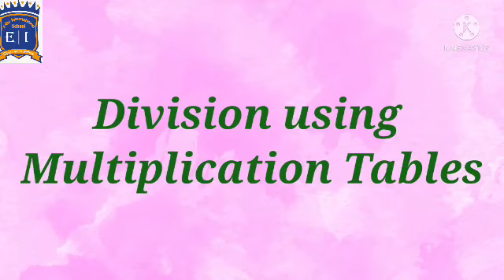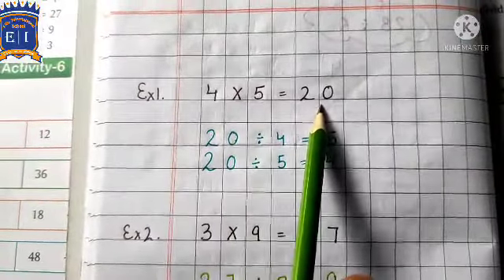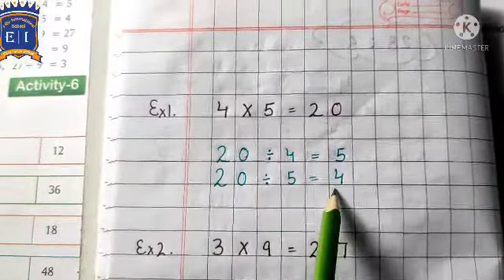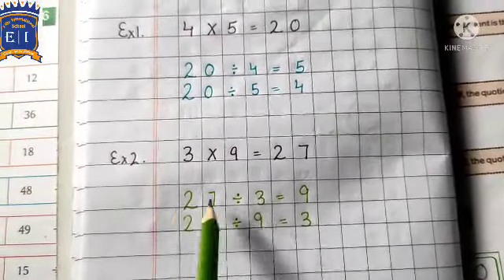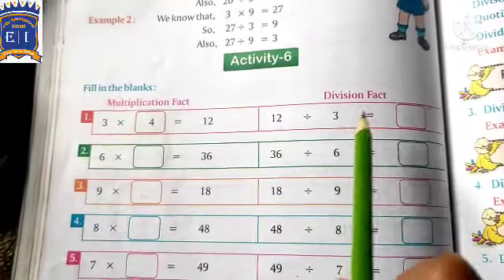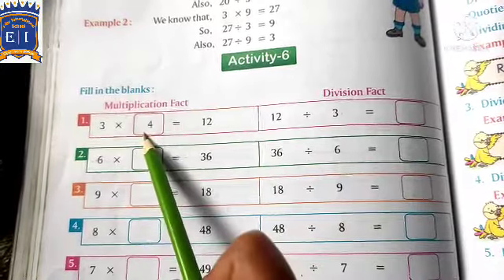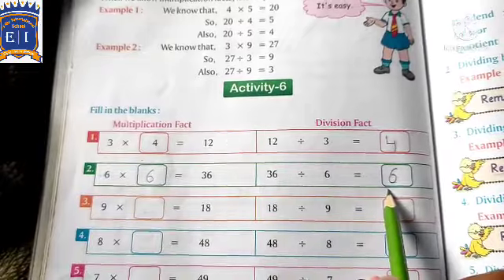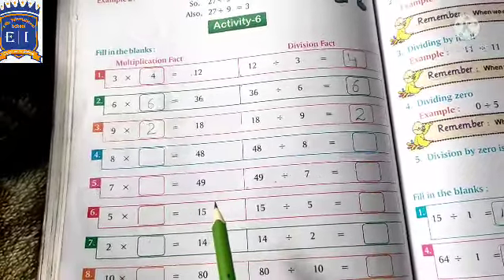Understand Division using multiplication tables Class 2 Math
Class 2 Math Understand Division using multiplication tables